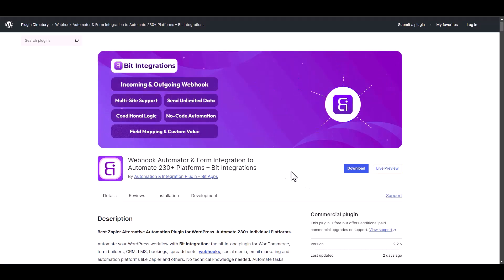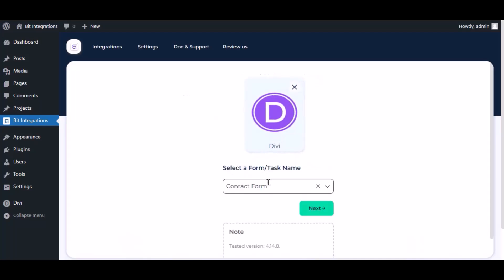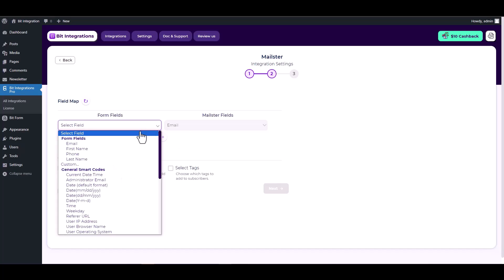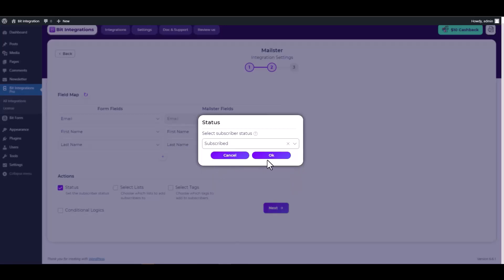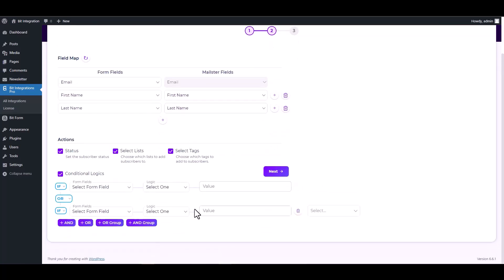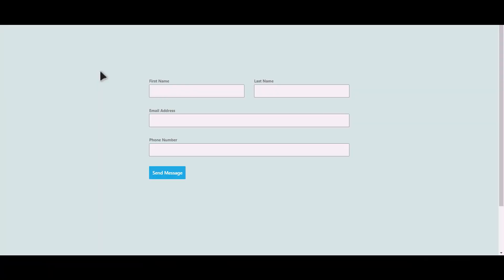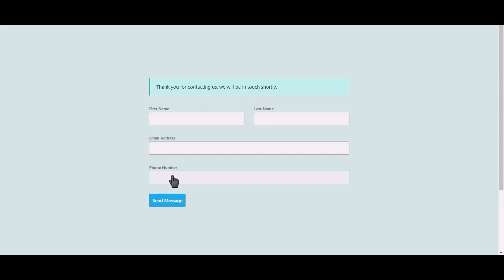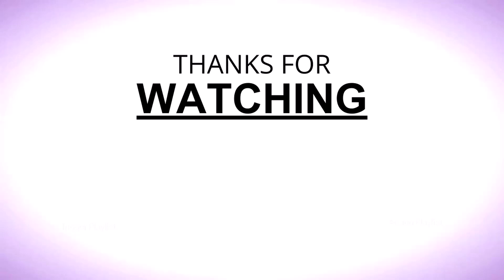Integrating Divi Contact Form with Mailster | Step-by-Step Tutorial | Bit Integrations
🔗 Ready to boost your email marketing with seamless form integration? Join us for a detailed tutorial on integrating Divi Contact Form with Mailster using the Bit Integrations WordPress plugin. Learn how to connect these tools to automate your email marketing campaigns, manage your subscribers, and improve efficiency.

Follow along as we walk you through the process of integrating Divi Contact Form submissions with Mailster, allowing you to automate email workflows, enhance customer engagement, and optimize your marketing efforts.

Key Highlights:

 ✅ Step-by-step guide for integrating Divi Contact Form with Mailster using Bit Integrations for WordPress.
✅ Automatically sync form submissions to your email lists and manage subscribers efficiently.
✅ Streamline your email marketing strategy with automation for improved productivity.

Ready to revolutionize your email marketing workflow? 🔗 Explore the Bit Integrations Free version on the official WordPress plugin directory

Unlock advanced email marketing capabilities: 📧 Elevate your email automation with the Pro version

Whether you're a marketer, business owner, or WordPress user, this integration empowers you to easily merge Divi Contact Form with Mailster. Watch now to streamline your email marketing!